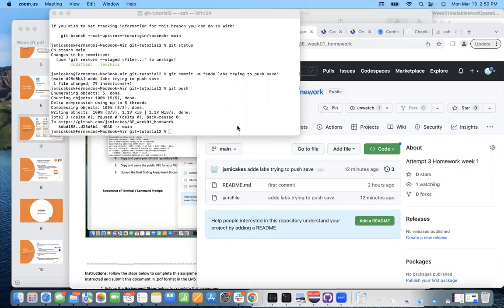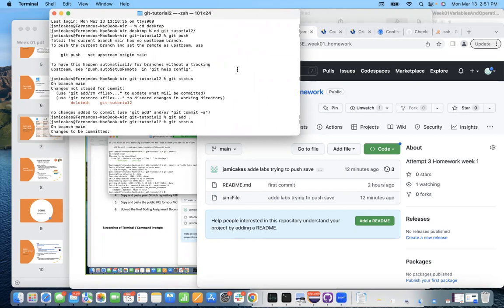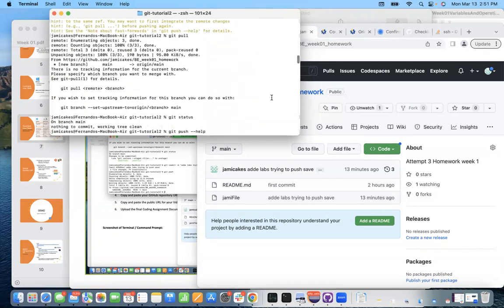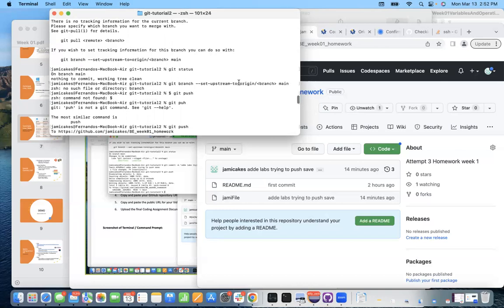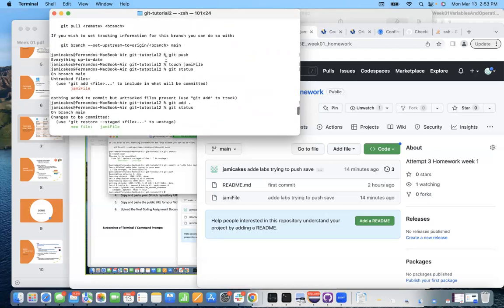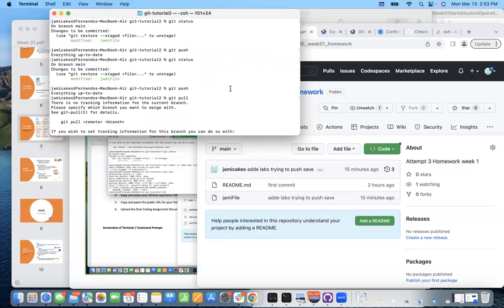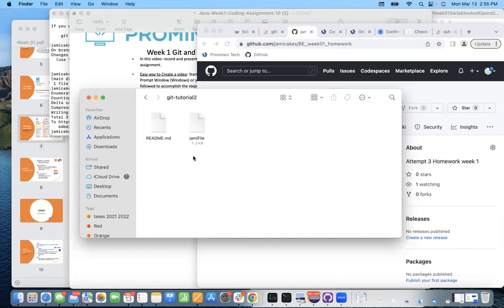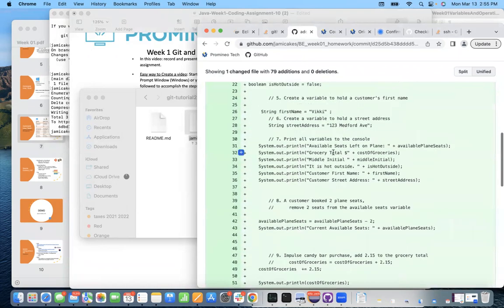homework week 1 video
be dev 2-28-23 homework week 1